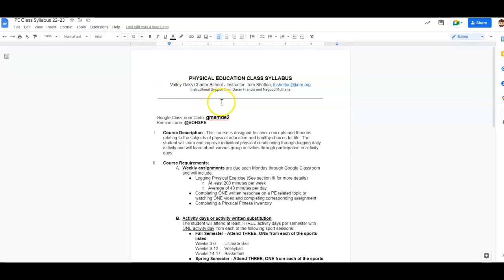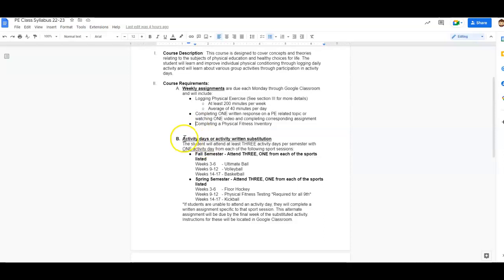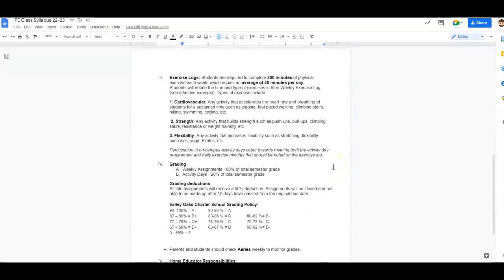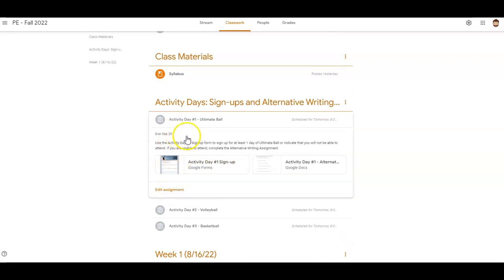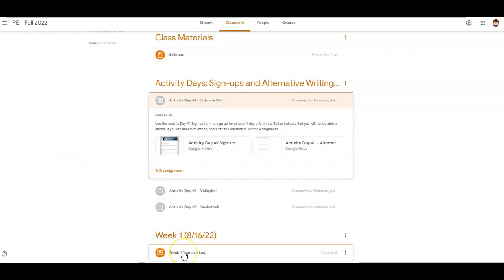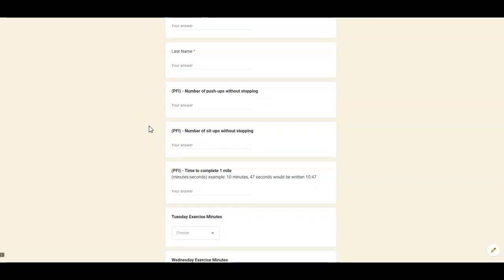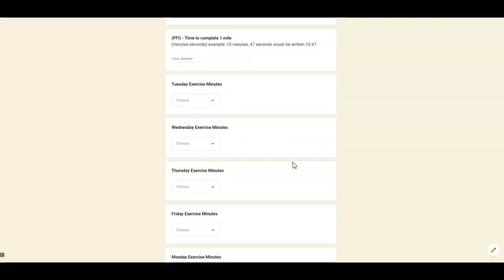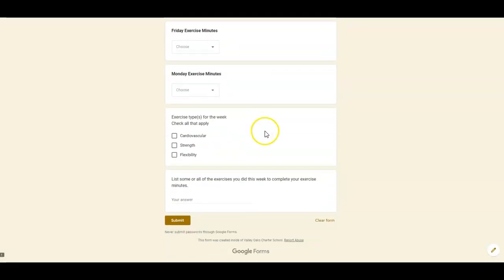P.E. Class Information - Fall 2022